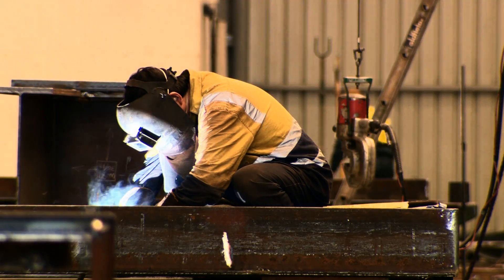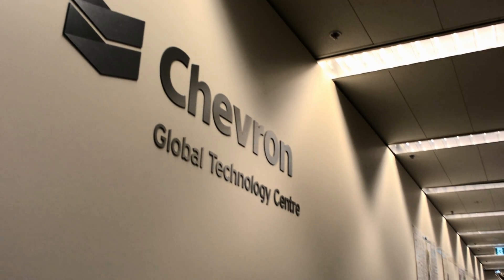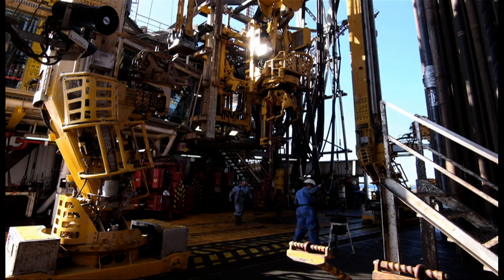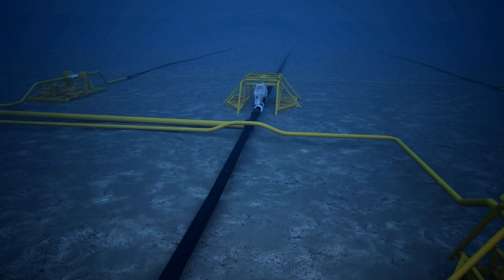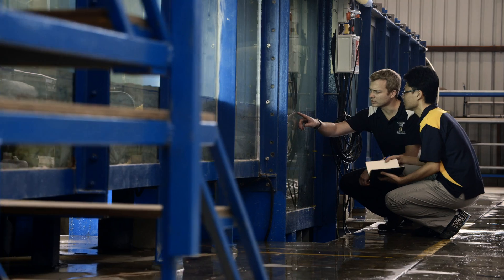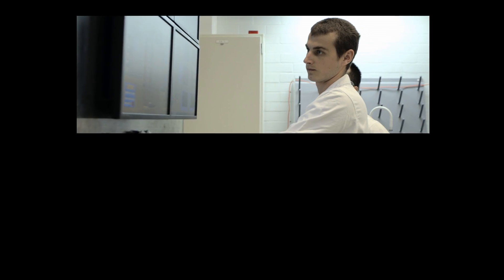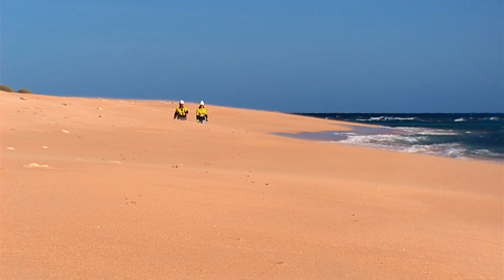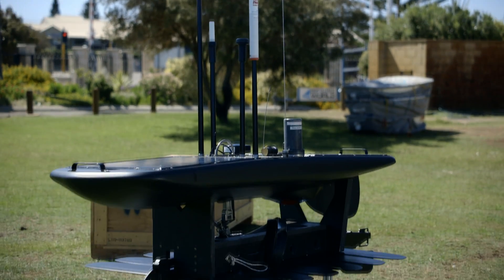Energy Innovators -- Developing the Latest LNG Technology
Chevron's Global Technology Center in Perth, Australia collaborates with the Western Australian Energy Research Alliance to research, develop and deploy technology from the exploration to the production of liquid natural gas.

Learn how the Center partners with CSIRO's Petroleum Division, Curtin University and The University of Western Australia (UWA) to develop solutions that minimize risk and boost productivity.